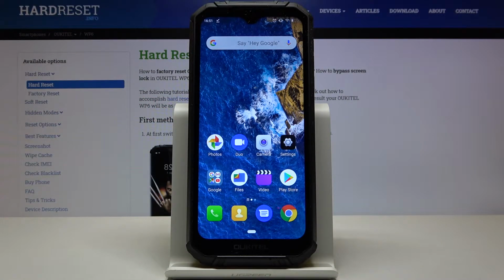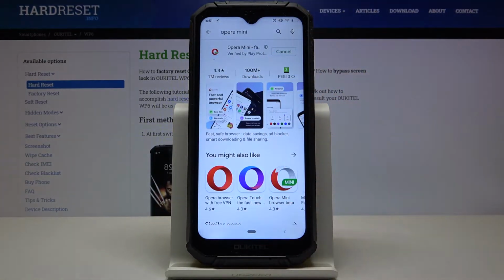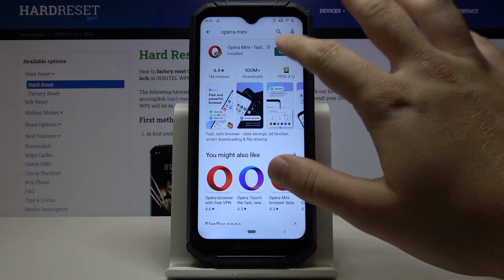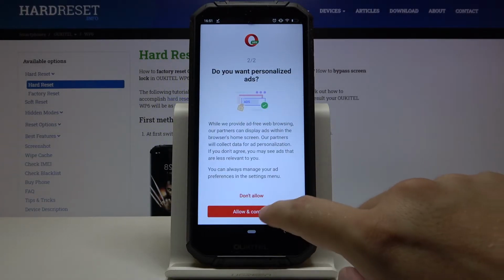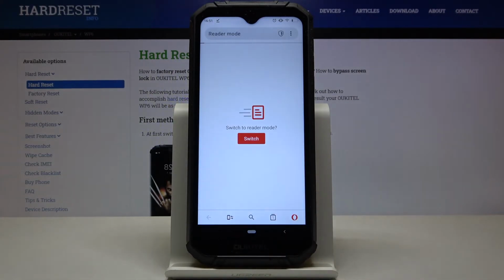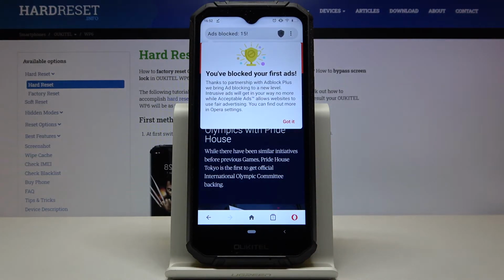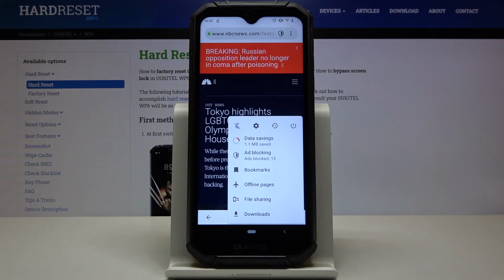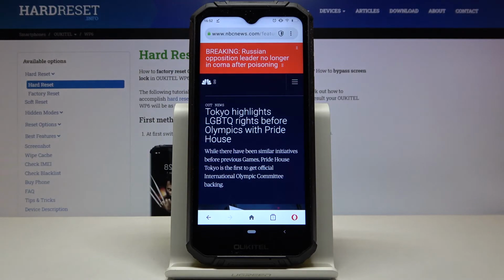How to Block Advertisements in Oukitel WP6 - Block Ads / Install AdBlock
Learn more info about OUKITEL WP6:
Don’t you hate these advertisements which pops up every time that you want to watch some video on Youtube or surfing on internet? Would you like to get rid of all of them just within a few simple steps? Take a look at the above tutorial and smoothly discover how to do it. Download and install adblock in order to block all ads.

How to install AdBlock in OUKITEL WP6? How to enable AdBlock in OUKITEL WP6? How to install AdBlock? How to use AdBlock? How to remove ads in OUKITEL WP6? How to set up AdBlock in OUKITEL WP6?